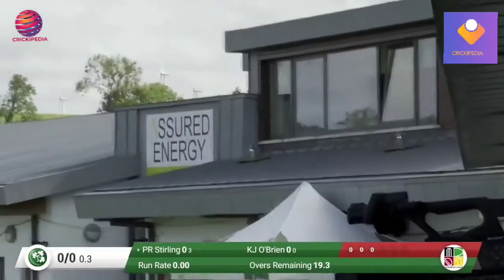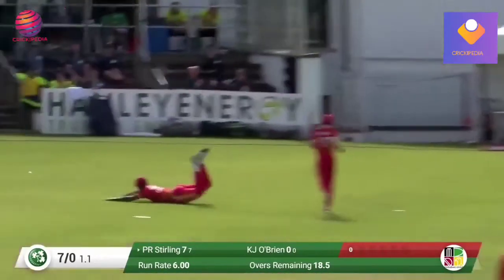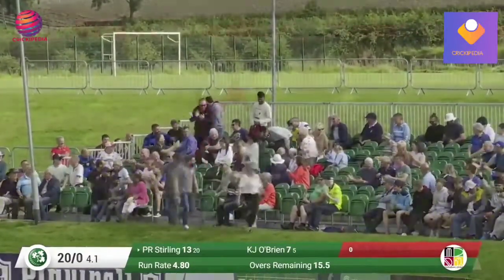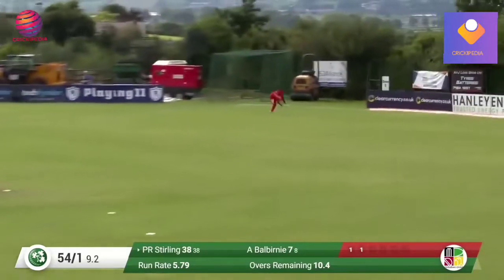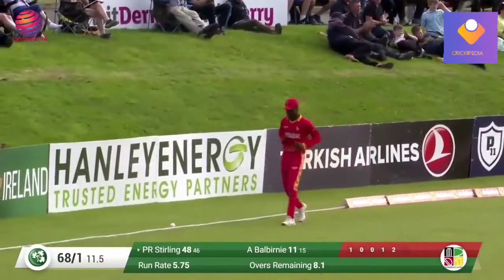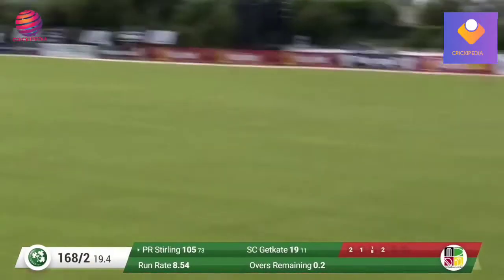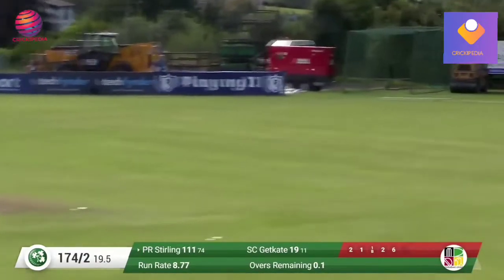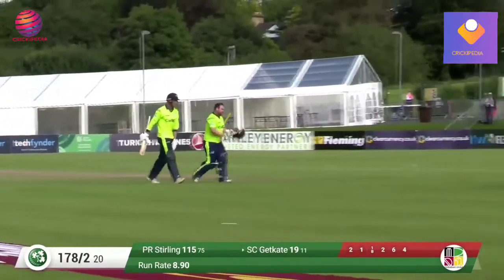Paul Stirling Outstanding 115 off 75 balls | paul stirling batting